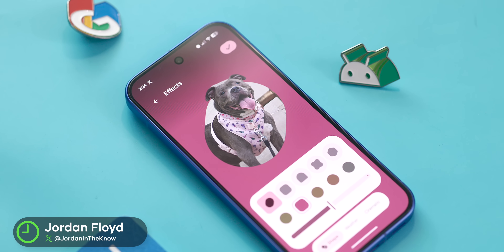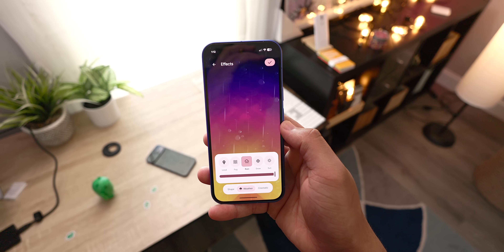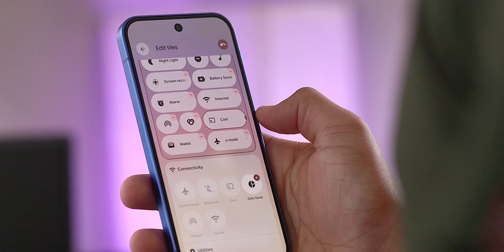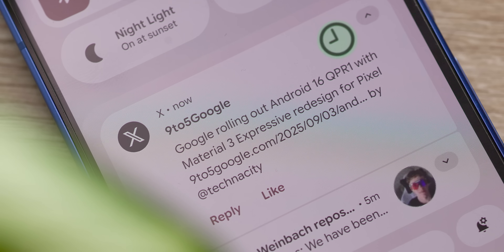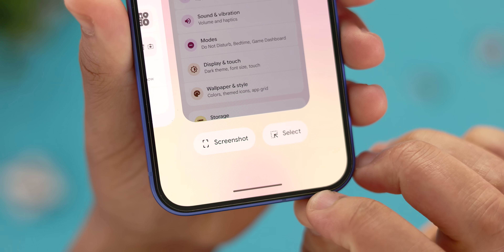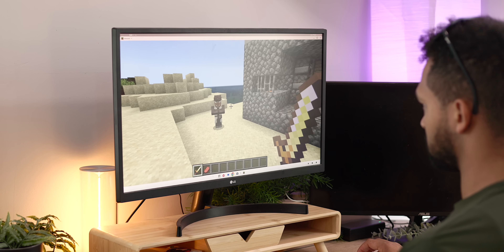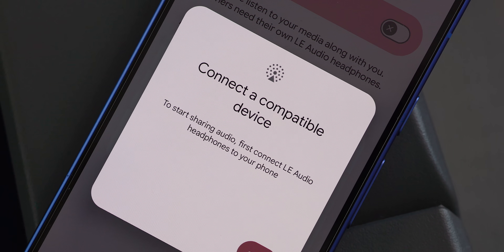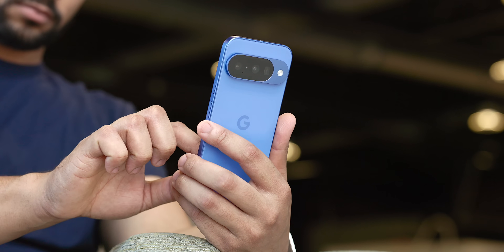The BEST Material 3 Expressive features You NEED to Know!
This is What Android 16 SHOULD Have Been... Here are our top features/changes!

Timestamps
00:00 – Introduction & Context
00:28 – Visual Changes Overview
00:46 – Wallpaper & Weather Effects
01:23 – Lock Screen & Photo Carousel
01:44 – Settings App Redesign
02:02 – Quick Settings Update
02:45 – Volume Panel Changes
03:07 – Notification Shade Improvements
04:15 – Recent Apps Redesign
04:32 – Desktop Mode Introduction
06:11 – Fingerprint Check Feature
06:33 – Audio Sharing via Auracast
07:13 – Final Thoughts & Outro